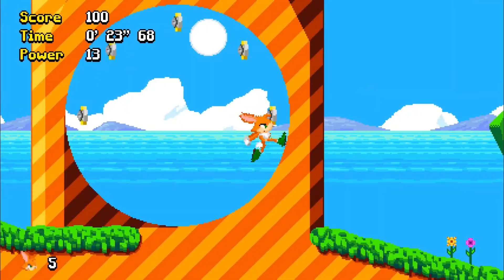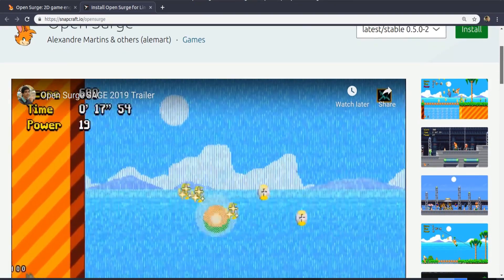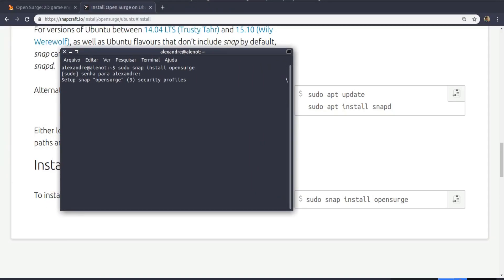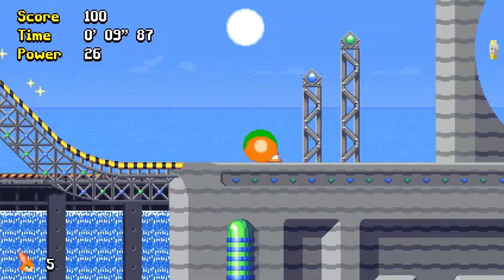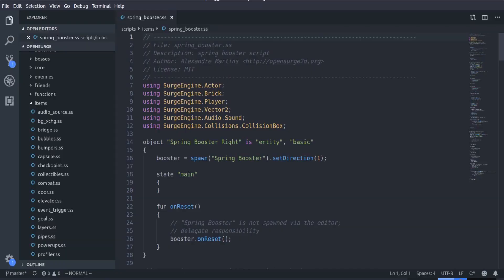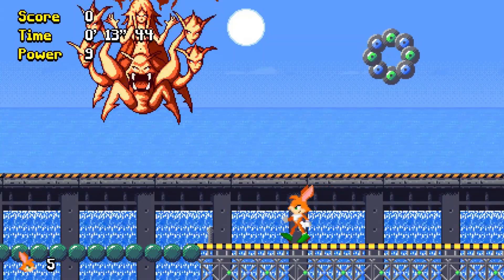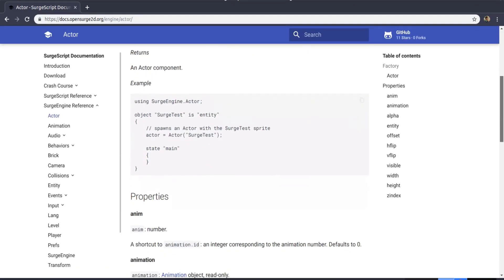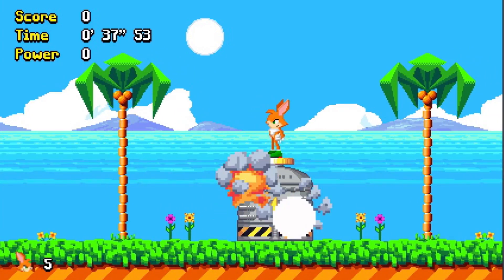Open Surge: Play & Create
Open Surge is now available for Linux as a snap!

Music "Waterworks Zone" by Di Rodrigues. Game "Speedy the Rollerskater" by SynfigMaster91.